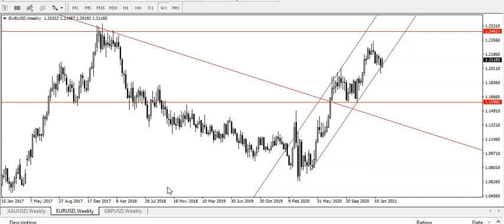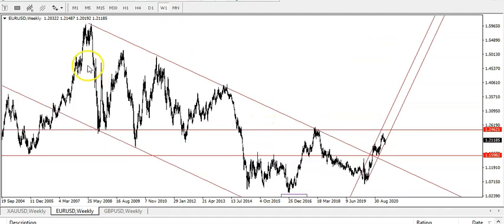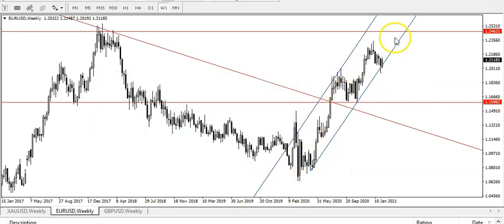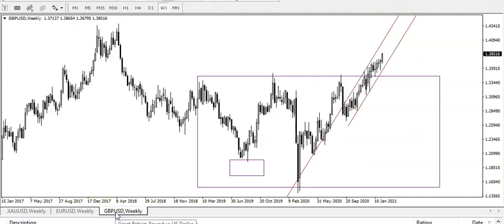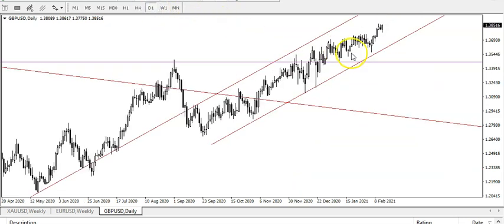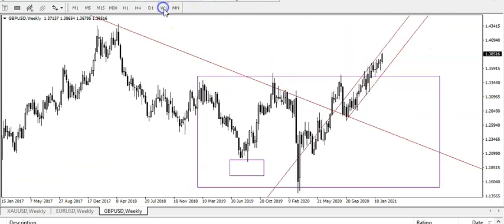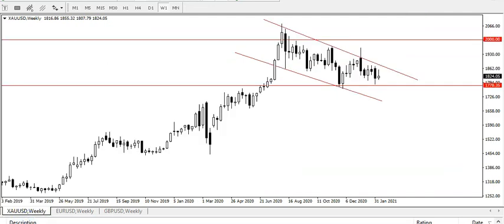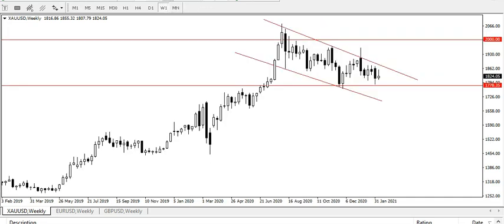Market Watch EURUSD GBPUSD Gold 2021 02 14